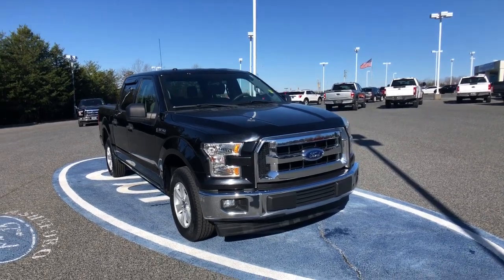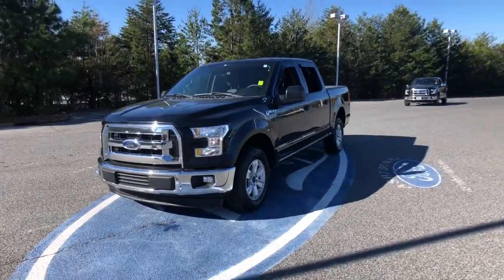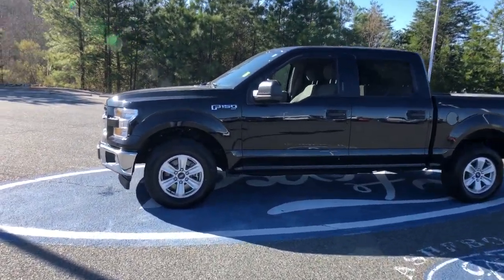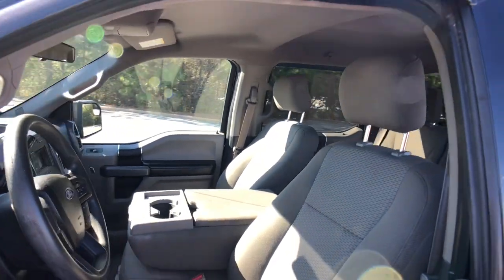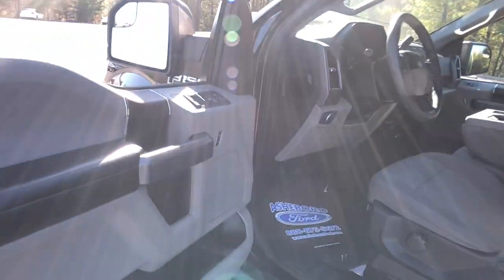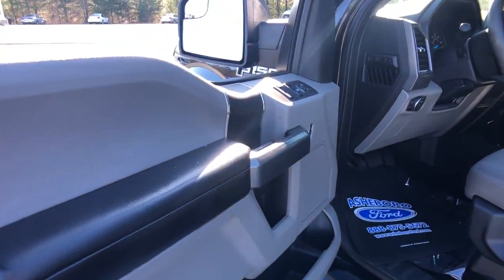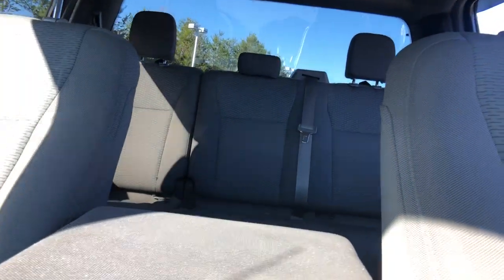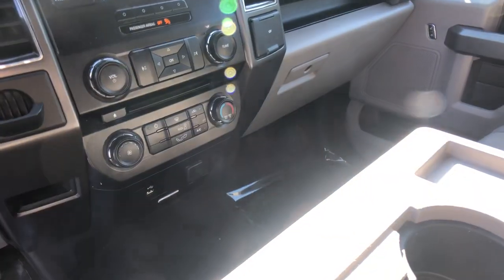2017 Ford F-150 Asheboro, Greensboro, Troy, Siler City, Triad, NC P5517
Shadow Black Used 2017 Ford F-150 available in Asheboro, North Carolina at Asheboro Ford. Servicing the Greensboro, Troy, Siler City, Triad, NC area.

Asheboro Ford
1602 E Dixie Dr

Priced below KBB Fair Purchase Price! *Certified By Autocheck - NO ACCIDENTS!***, *Bluetooth Hands-Free Calling!***, *MP3 / IPOD Compatible!***, *All New Tires an $800.00 Value! ***, *Fully Serviced To Current Date and Mileage!! ***, F-150 XLT, 4D SuperCrew, 5.0L V8 FFV, GVWR: 6,800 lbs Payload Package, Wheels: 17 Silver Painted Aluminum.brbrbrAwards:br  * 2017 KBB.com 10 Most Awarded Brands   * 2017 KBB.com Brand Image Awards
GVWR: 6,800 lbs Payload Package,6 Speakers,AM/FM radio,CD player,Radio data system,Radio: AM/FM Stereo/Single-CD Player,Air Conditioning,Power steering,Power windows,Remote keyless entry,Steering wheel mounted audio controls,SYNC,Speed-sensing steering,Traction control,4-Wheel Disc Brakes,ABS brakes,Dual front impact airbags,Dual front side impact airbags,Front anti-roll bar,Front wheel independent suspension,Low tire pressure warning,Occupant sensing airbag,Overhead airbag,Brake assist,Electronic Stability Control,Delay-off headlights,Front fog lights,Fully automatic headlights,Panic alarm,Security system,Speed control,Bumpers: chrome,Power door mirrors,Rear step bumper,Compass,Driver door bin,Driver vanity mirror,Front reading lights,Illuminated entry,Outside temperature display,Passenger vanity mirror,Rear reading lights,Tachometer,Telescoping steering wheel,Tilt steering wheel,Voltmeter,Split folding rear seat,Front Center Armrest w/Storage,Passenger door bin,Wheels: 17 Silver Painted Aluminum,Variably intermittent wipers,bCertified By Autocheck - markNO ACCIDENTS!/mark*/b*,bBluetooth Hands-Free Calling!*/b*,bMP3 / IPOD Compatible!*/b*,bAll New Tires an $800.00 Value! */b*,bFully Serviced To Current Date and Mileage!! */b*